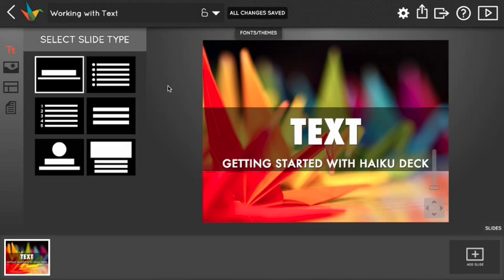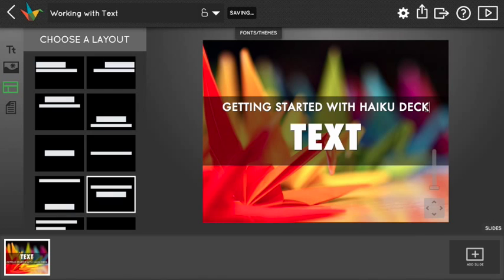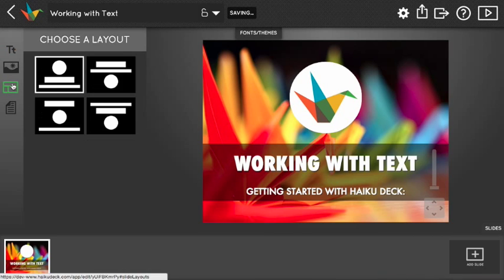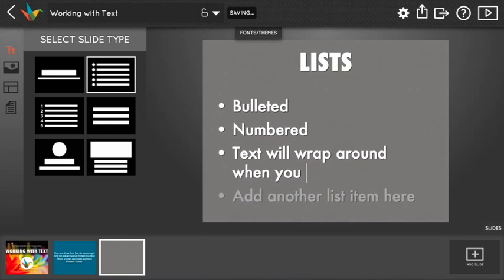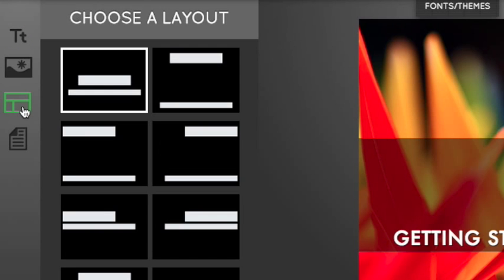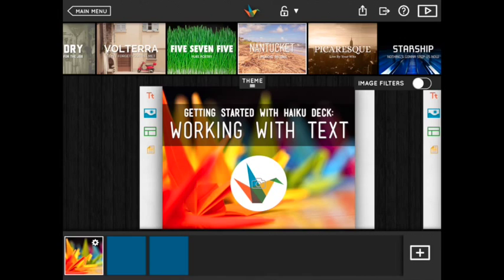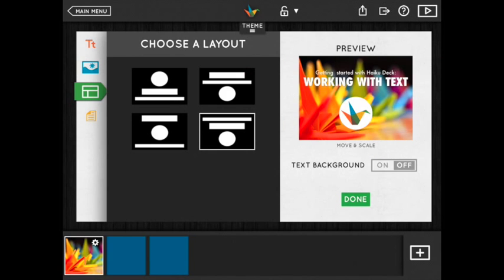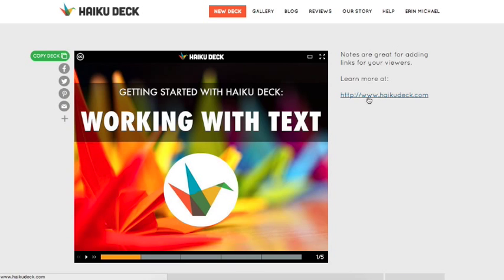Working with Text in Haiku Deck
This video goes over the various ways you can arrange your text content on your slides, as well as how to change your font, adjust text color, toggle the text background, and add notes for linking your viewers to supplemental content.